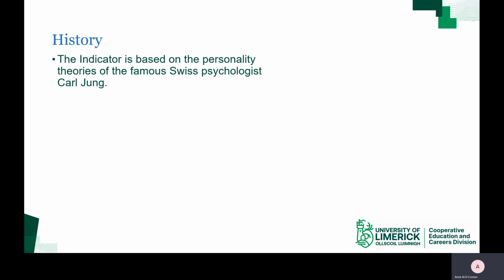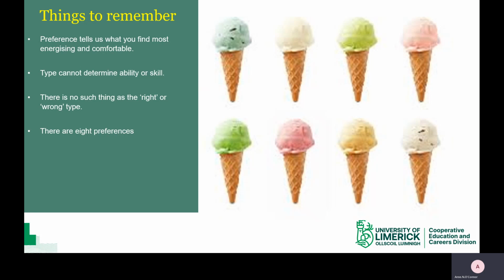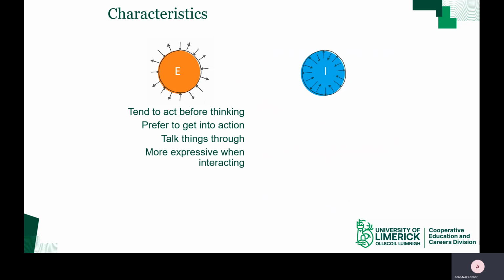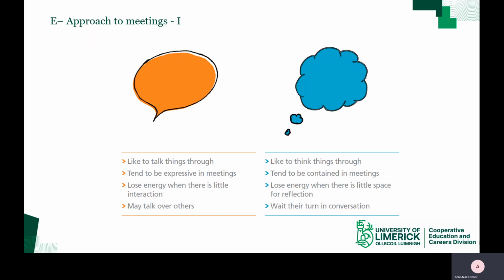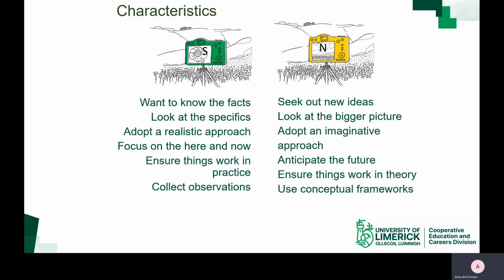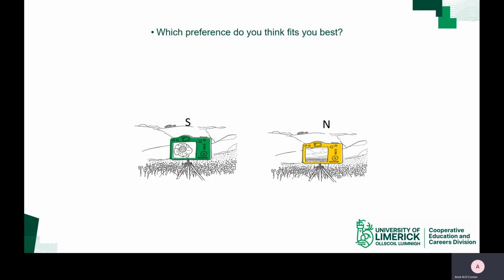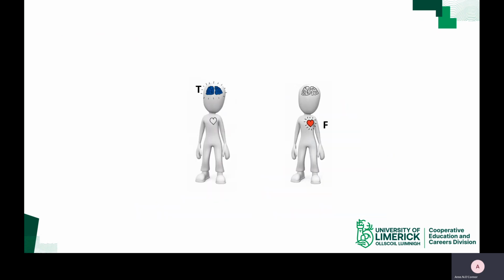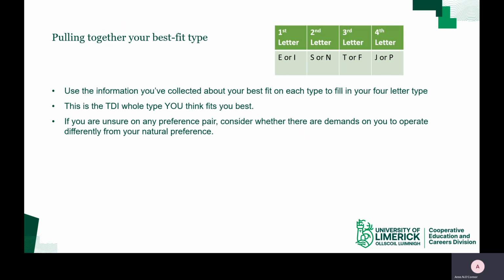Co-Operative Education Employability Programme - Step 3 - Understanding Self - Personality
This is a short video taking you through the process of the third step of Understanding Self  - Personality